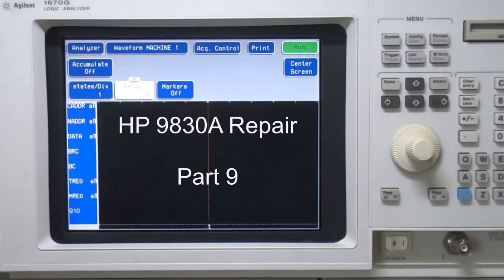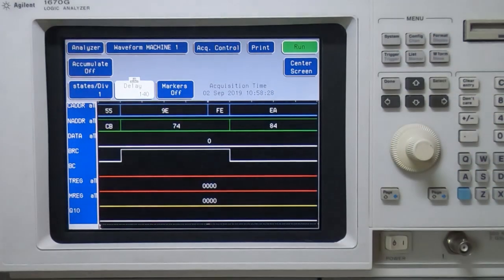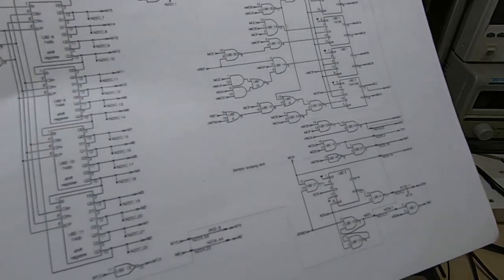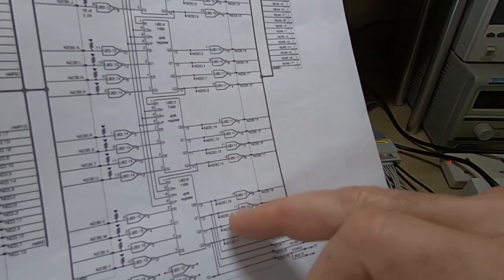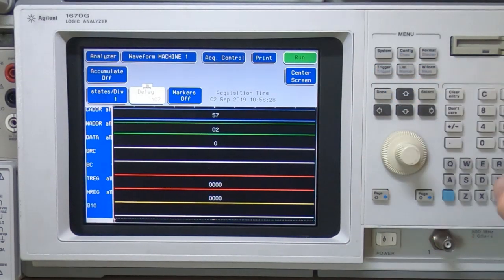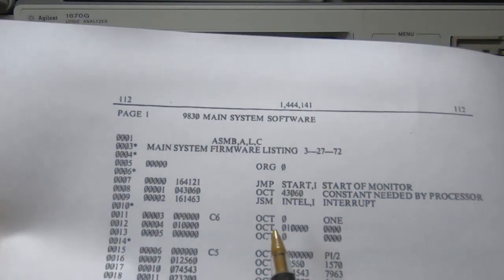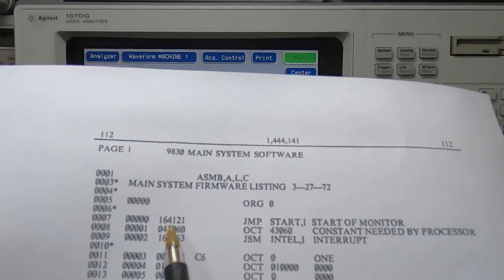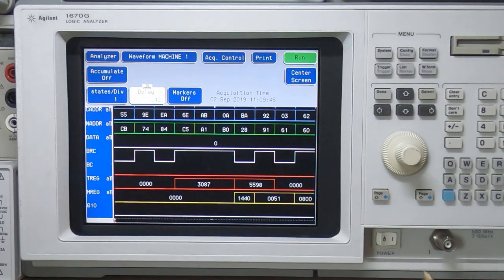HP9830A Repair Part9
Tracing the bootup section of the main system code